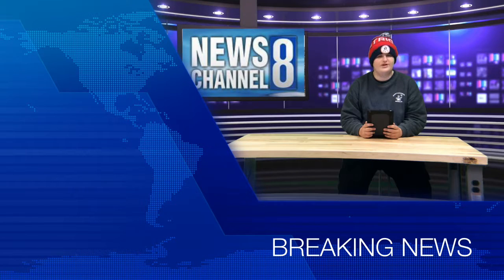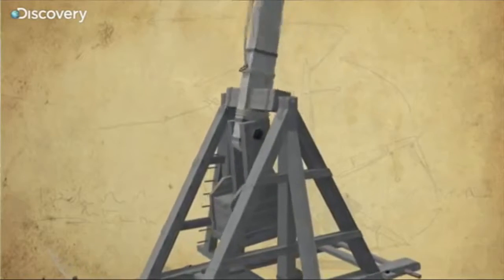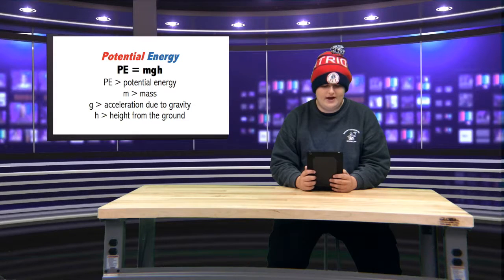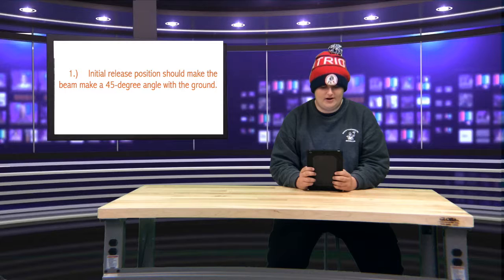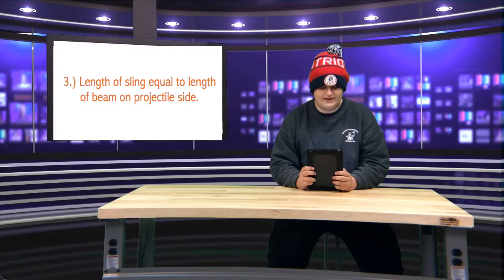Physics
Alec and Jacob's Honors Physics Video Project

Kwon, Y. (1970). Physics of a trebuchet.

O, C. (n.d.). Trebuchet Physics.